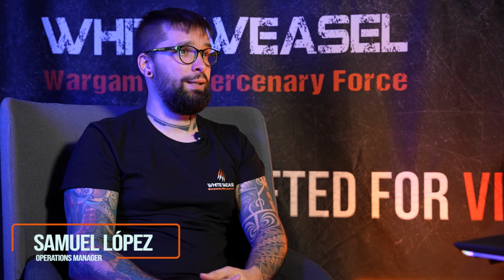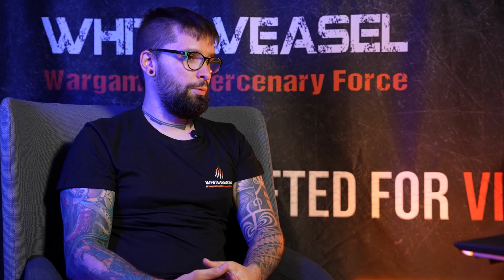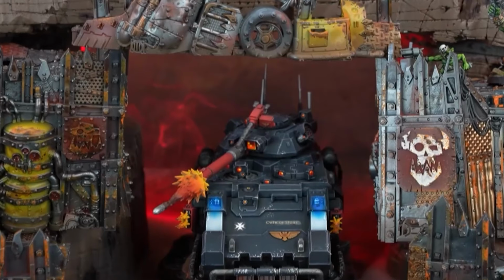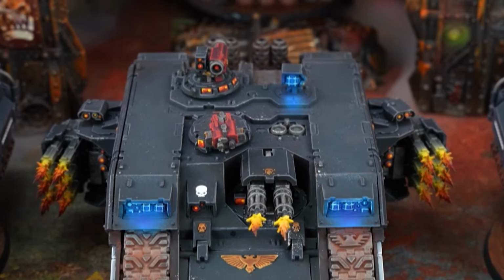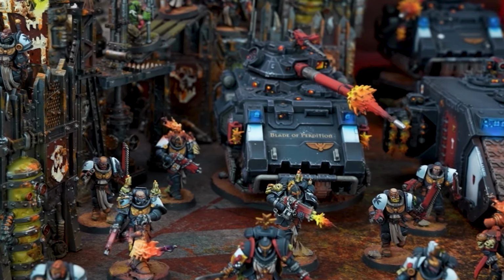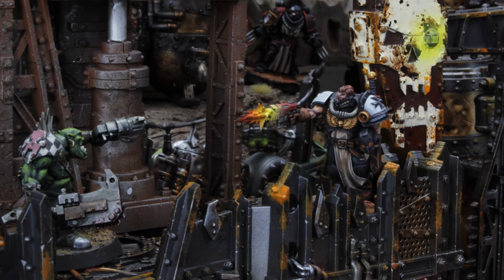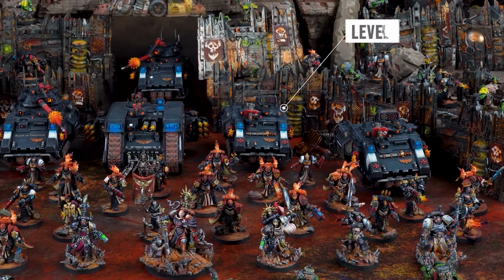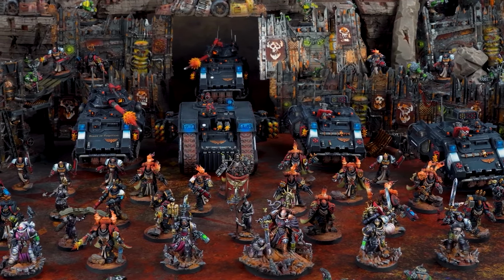Black Templars Army Report - Warhammer 40k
A threat is deployed on the ground, and it is not a disloyal one. We present you a fantastic army of fully customized Black Templars made in the White Weasel Studio, for this customization we have used the amazing Eternal Crusaders bits from GreyTide Studio and shooting effects from Deadly Print Studio.

We interviewed Samuel López, Operations Manager of the studio who will explain the steps taken to fulfill the vision of the project with all its details.

You can see how these guys shoot in the Battle Report from Tabletop Tactics, one of Wargaming's biggest Battle Report channels,

White Weasel Studio – We make armies!
White Weasel Studio is the first Spanish company dedicated professionally to miniature painting by order and to the design and customization of dioramas and scenery. Our goal is for the fans to have their army ready with a high-quality painting in a short time!